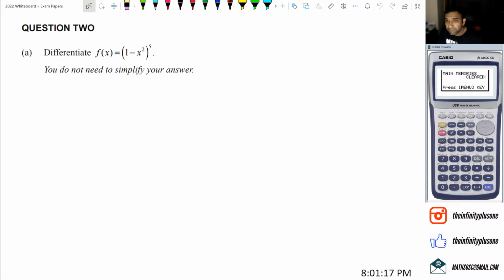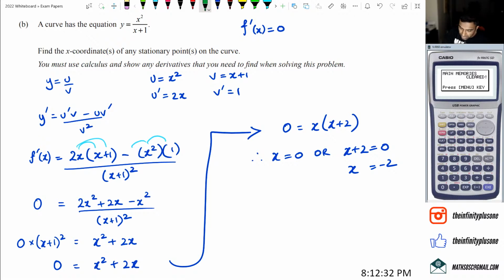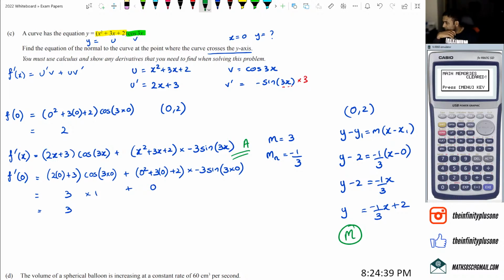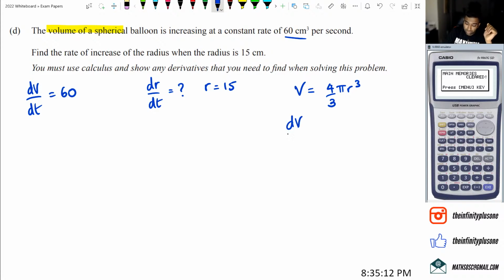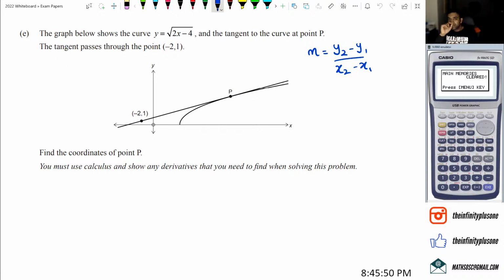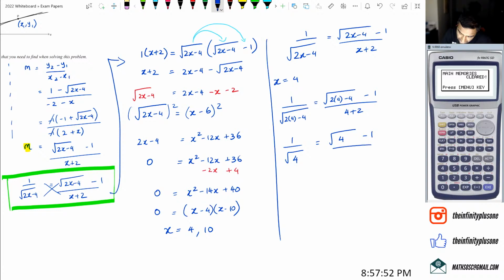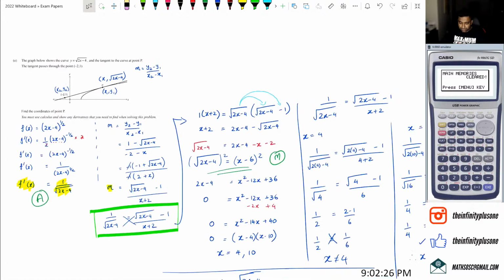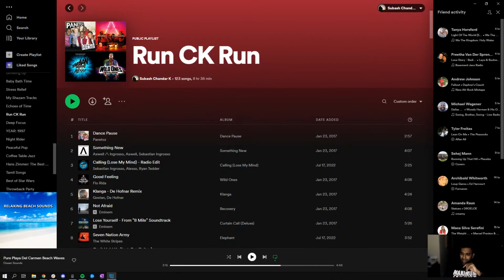NCEA Level 3 Calculus Help Desk | 18 Aug 22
Going to cover Level 3 Differentiation 2021 Exam Q2